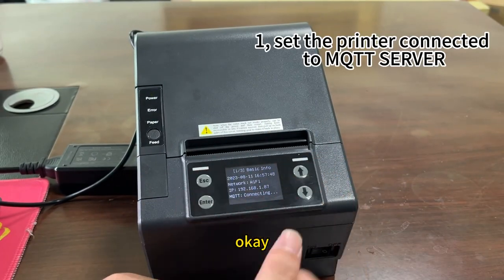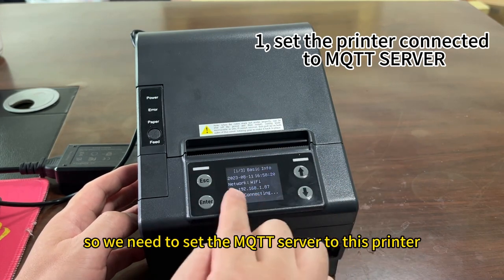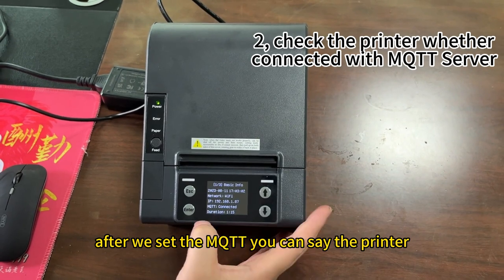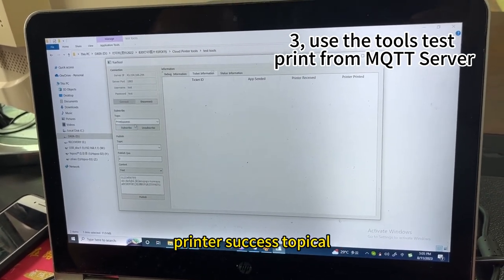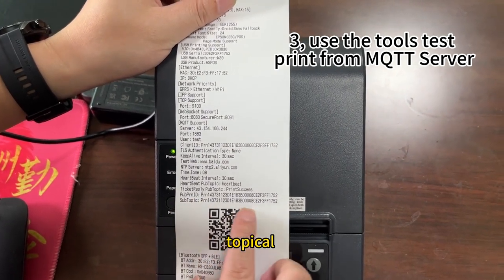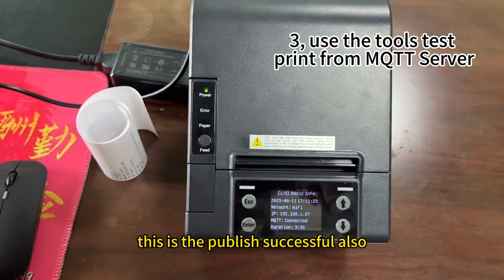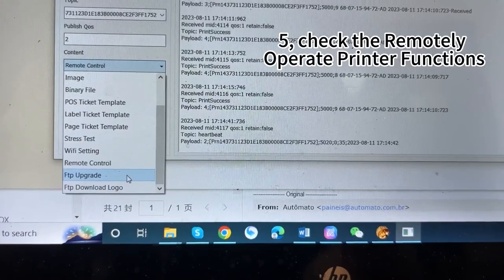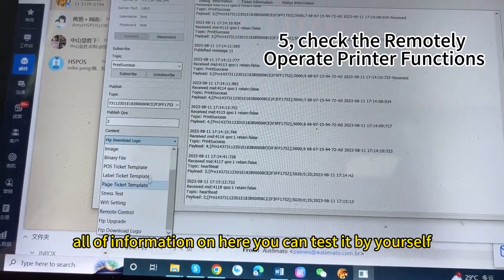How to set the mqtt for Thermal Printer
this video show how to set the MQTT for Printer.
and test it from MQTT client.